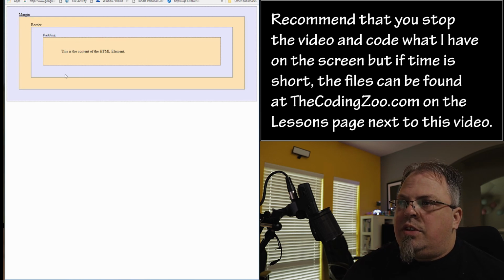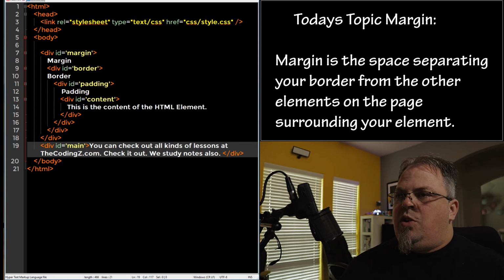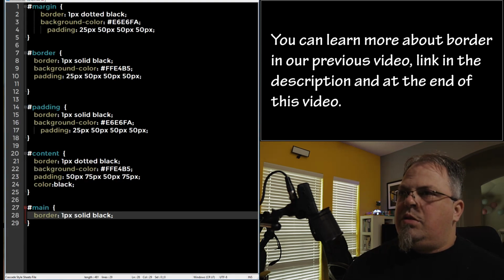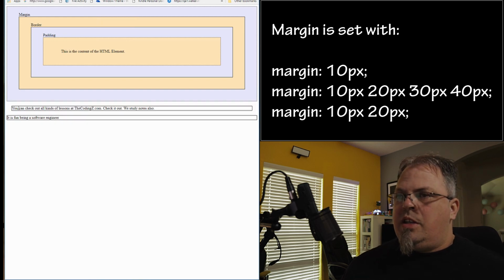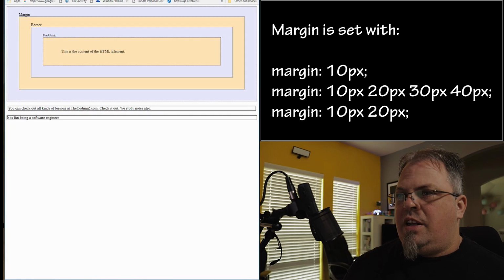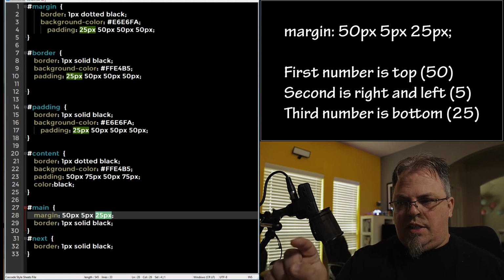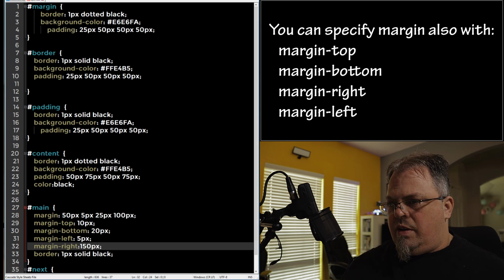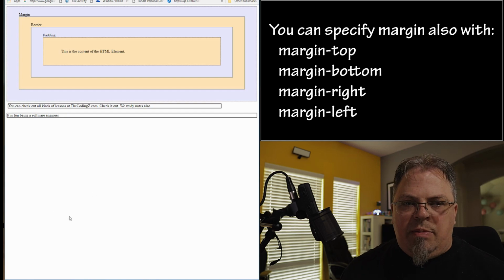Lets learn about CSS Margin . How to change top margin, bottom margin, left margin, and right margin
In this lesson, we learn about the CSS Margin properties, we cover how to change the box model css margin style. We learn what the margin is. We learn ways to change all four margins all at once or one at a time with margin, margin-top, margin-bottom, margin-right, and margin-left. Learn ways to change the margin in HTML using CSS